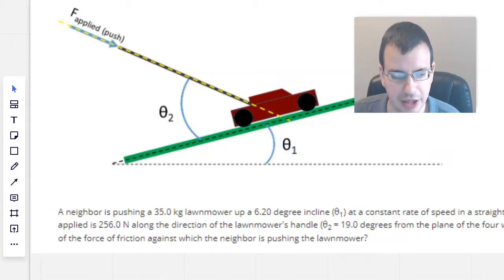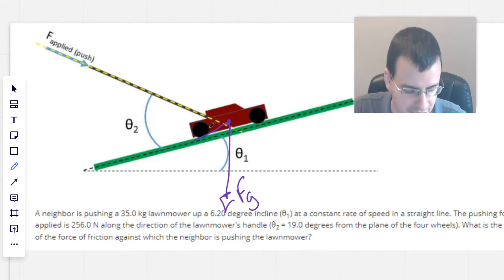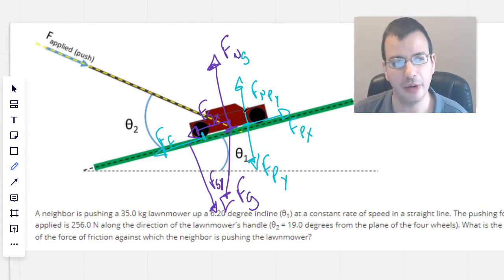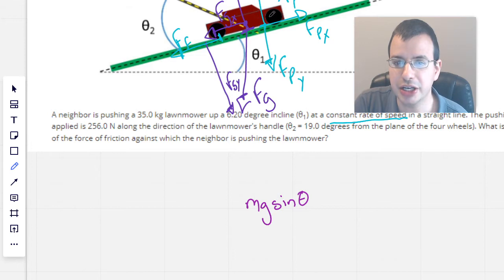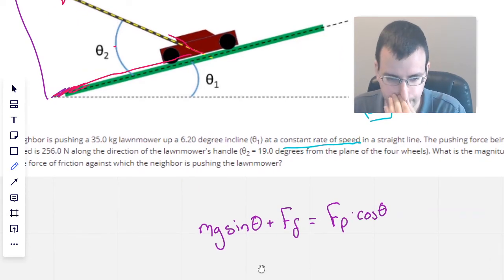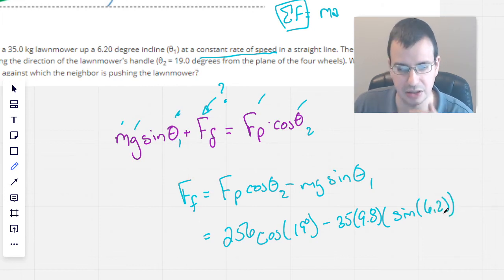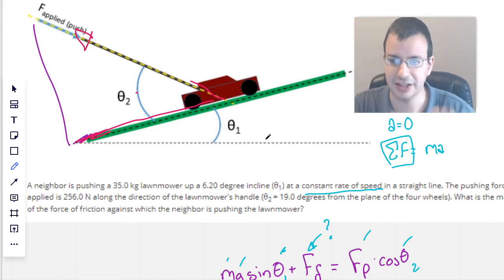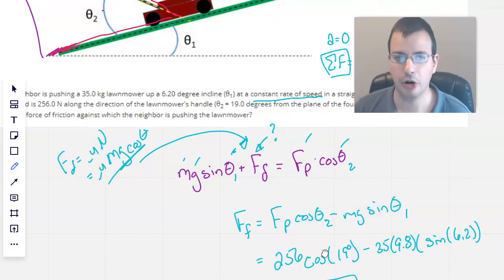Pushing a Lawnmower up a Hill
A neighbor is pushing a 35.0 kg lawnmower up a 6.2° incline at a constant rate of speed in a straight line. The pushing force being applied is 256.0 N along the direction of the lawnmower's handle, which is 19° from the plane of the four wheels. What is the magnitude of the force of friction against which the neighbor is pushing the lawnmower.